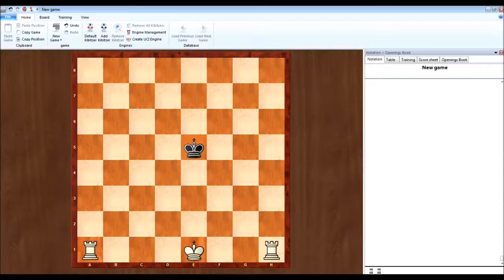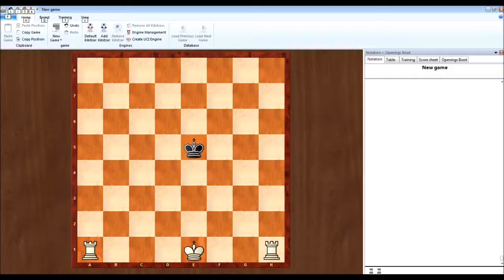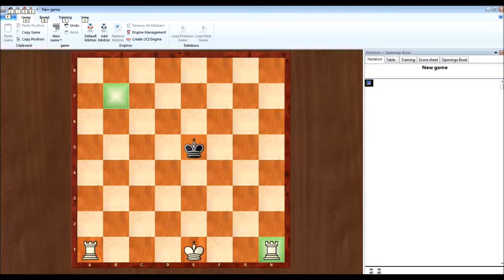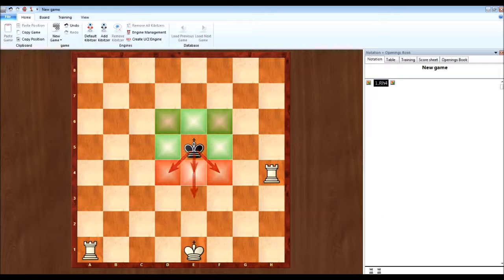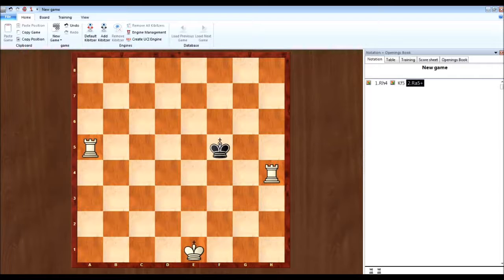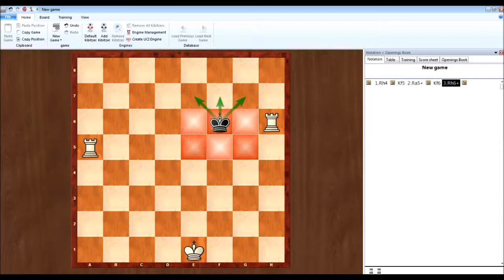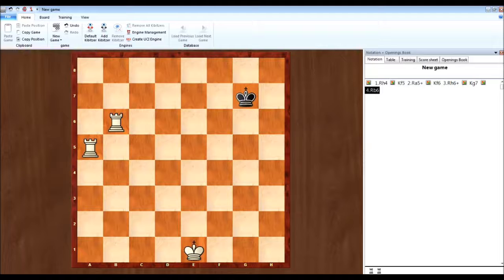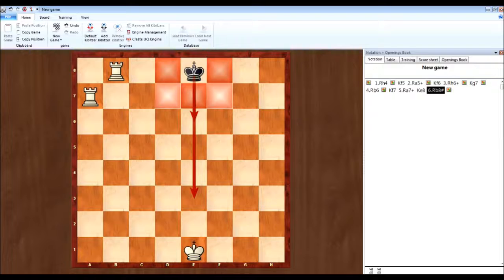Chess Checkmates: Two Rooks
This video explains the two (2) rooks checkmate. It should be quite a basic checkmate and hopefully should be easy to understand. If you would like to see a certain tutorial/commentary, just ask in the comments and I will keep that idea in mind! If you have a basic question I will try to get back to you as soon as possible.

Software Used:
ChessBase Reader (Chess Board)
Paint.Net (Thumbnail)